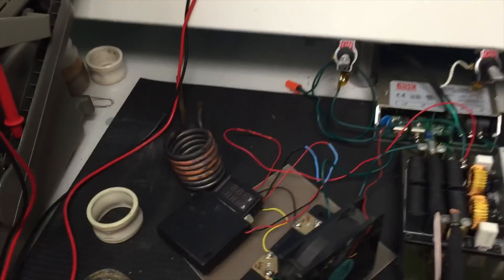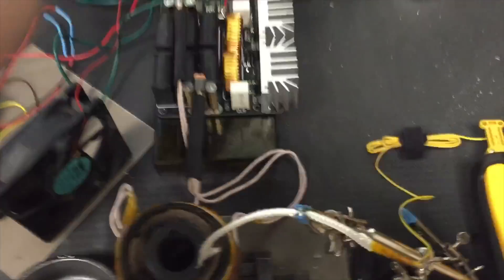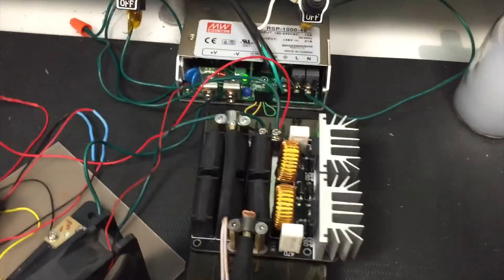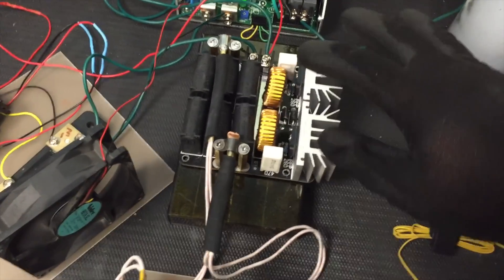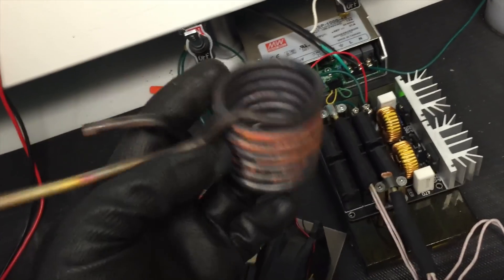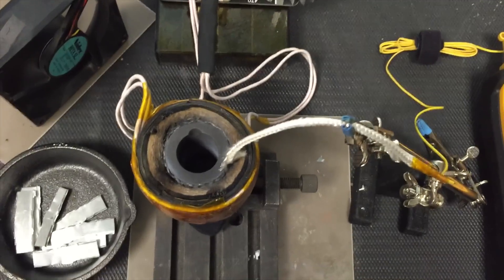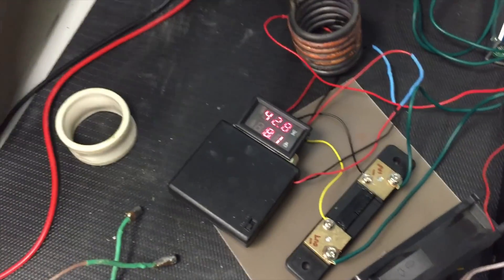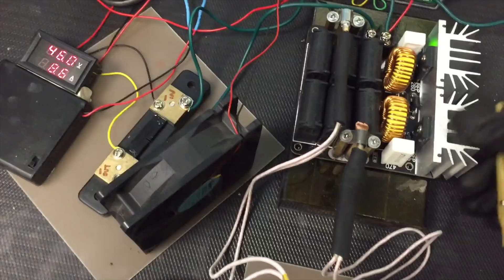1000W Induction Heating Part 3: Melting Aluminum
This is part 3 of my inductive heater series.  In this video, I melt the first pieces of aluminum in my inductive furnace attachment with my new graphite crucible.  I'll be making more attachments and demonstrate more practical uses for inductive heat.

Links to equipment shown in the video:

ZVS Driver

Meanwell RSP-1000-48 Power Supply

Litz Wire for Custom Induction Coils

Graphite Crucible

Temperature Meter 2000F(1300C)

Power Meter 100V 50A

Cast Iron Mini Skillet

Aerosol Fire Extinguisher

Black Gloves

Bullet Connectors

Fiberglass Exhaust Wrap

Here's a patent about litz wire for induction heating and reasons why it's beneficial.